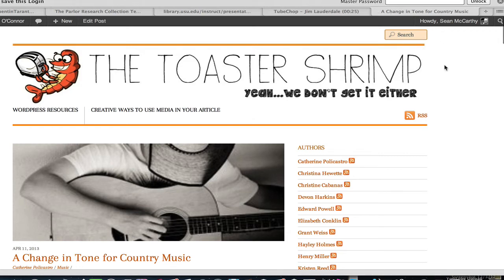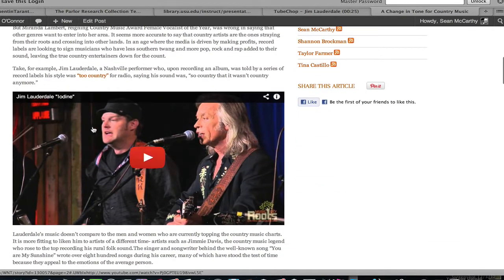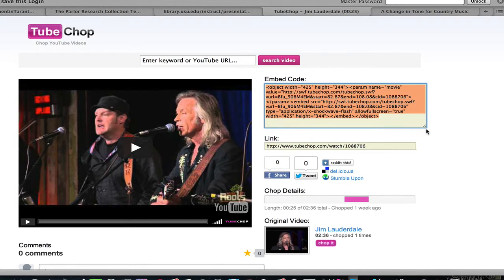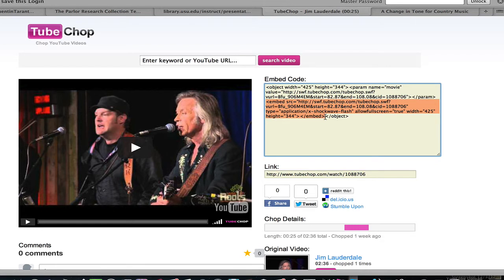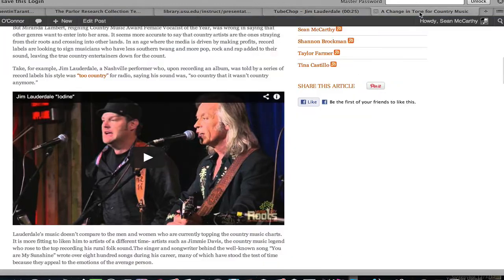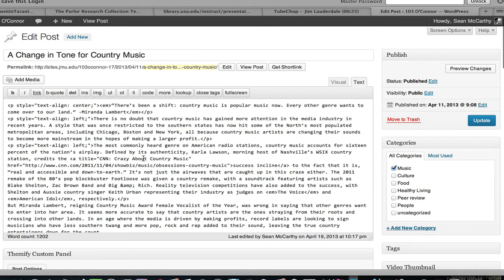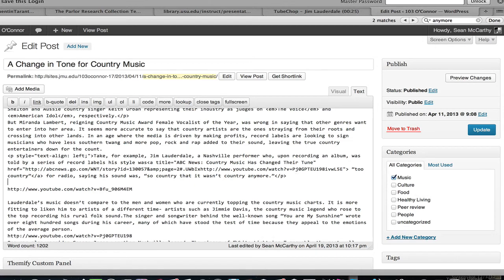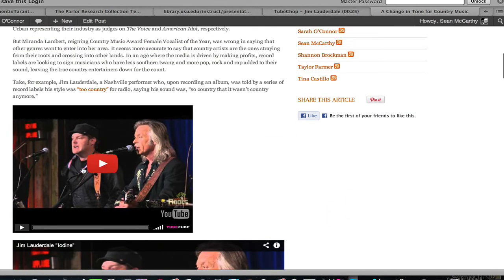Embedding TubeChop videos in your Articles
Finding the right piece of code from your TubeChop video to put into your Wordpress site